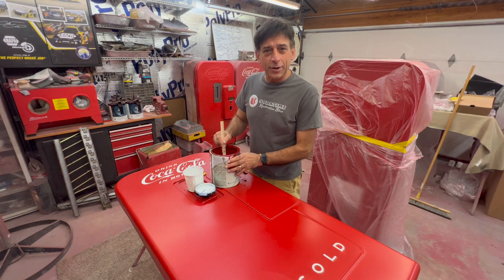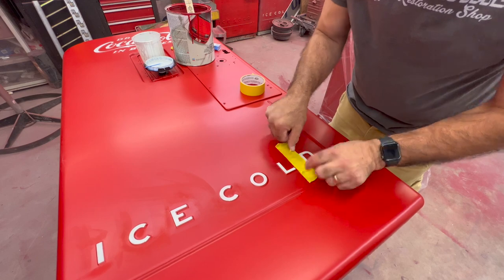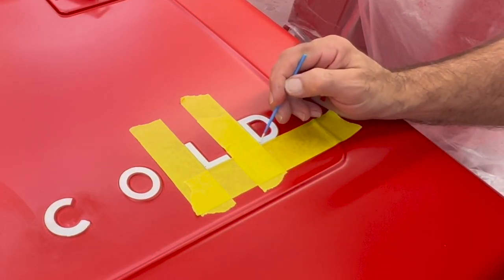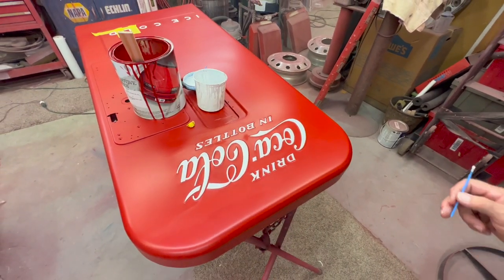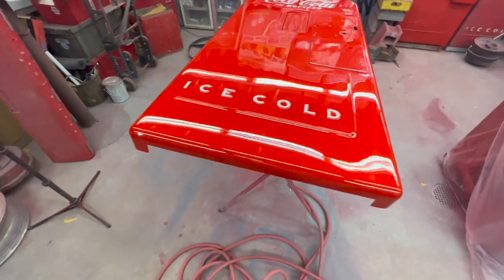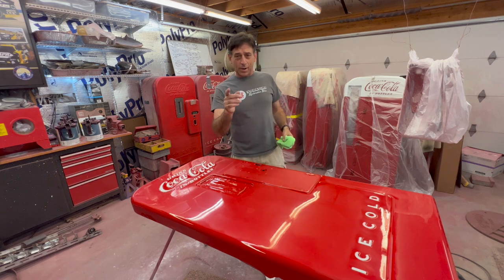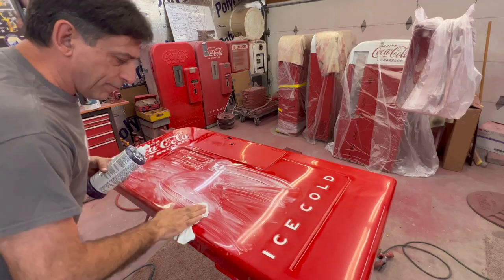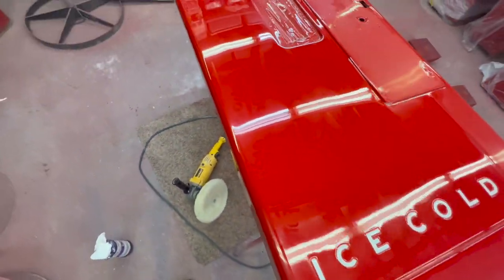Letter Details & Clear Coat Buffing | 1951 Vendo 39 Coke Machine Restoration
In this episode we finish up the letters, lay down some clear coat and buff it to a glossy shine.